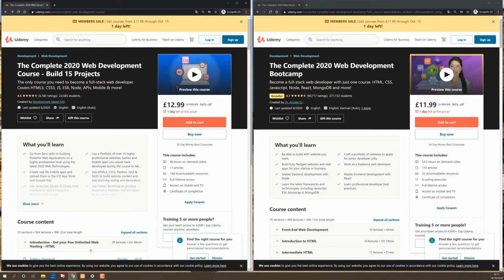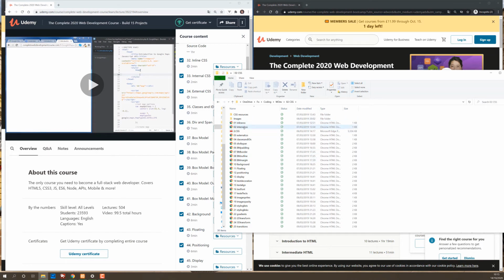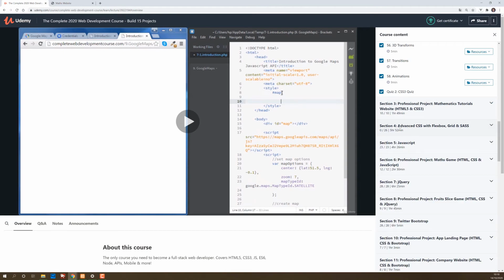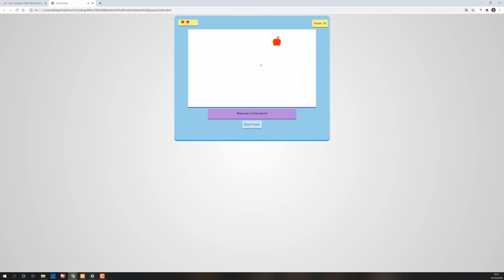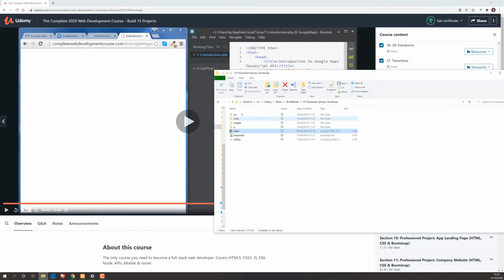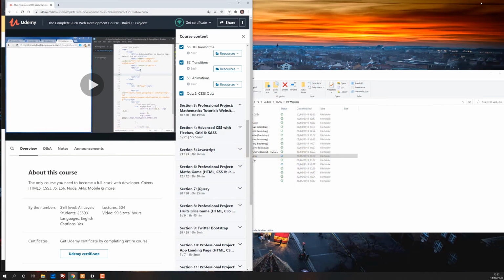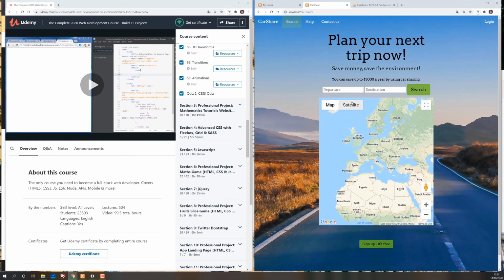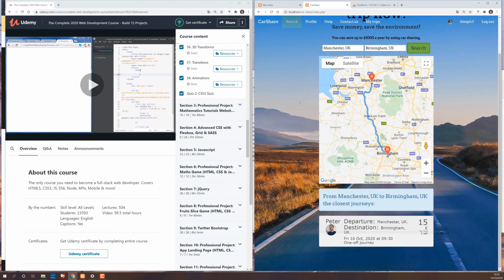UDEMY COURSE REVIEW #1: The Complete 2020 Web Development Course - Build 15 Projects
In this video I review another bestseller udemy course:
Development Island: The Complete 2020 Web Development Course - Build 15 Projects.

Find out the strengths and weaknesses and if this course is the best course to start your web development journey?

00:19 Why my opinion on the course (vs that of others) matters
01:31 General overview of The Complete 2020 Web Development Course - Build 15 Projects
05:28 About the lessons
07:40 Projects
08:05 Maths tutorial page - (CSS) design is not the course's forte :(
09:46 Maths game - (CSS, JS) interactivity with Javascript
10:42 Fruit Shoot - Arcade-like fun game (jQuery)
12:15 Various landing pages (Bootstrap)
13:15 Stopwatch (JS)
13:57 Cool drawing app (HTML Canvas, jQuery, Local Storage)
14:55 File Explorer (Node.js) - bit of an odd one out for the course's stack
15:30 Online Notes app - (PHP, MySQL) database driven web app
17:20 Car Share app - (PHP, MySQL, Google Maps API) launch your own start-up :)
21:06 Do you really only need one course to become a developer
22:05 Summary